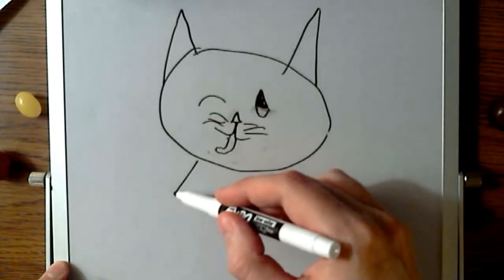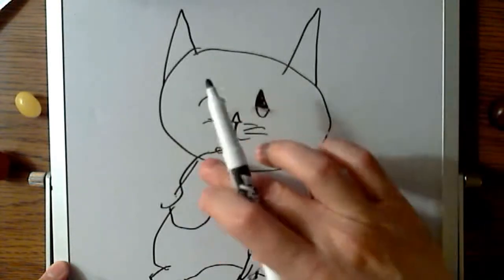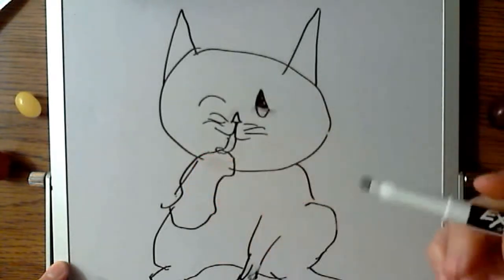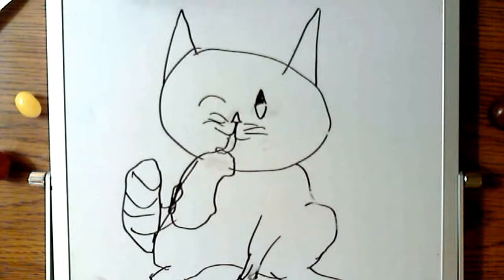The Chronemic Minute 04/10/14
One of the most useful cat drawing videos you will ever see.  Evar!
(41/50)